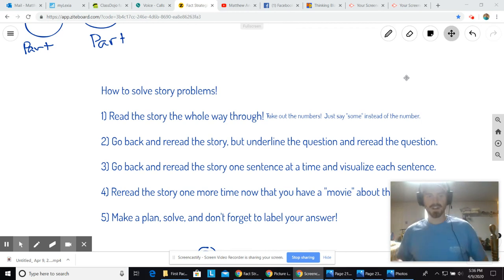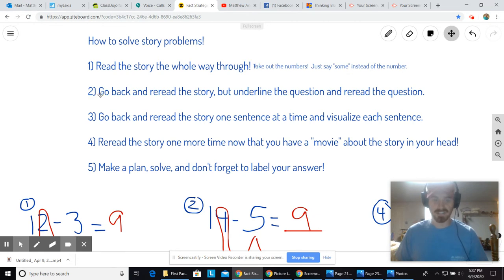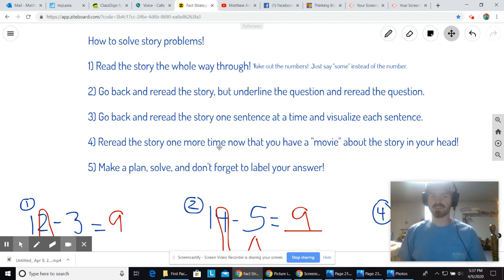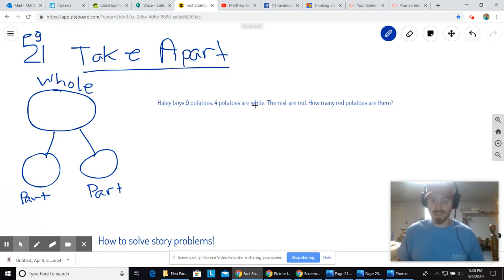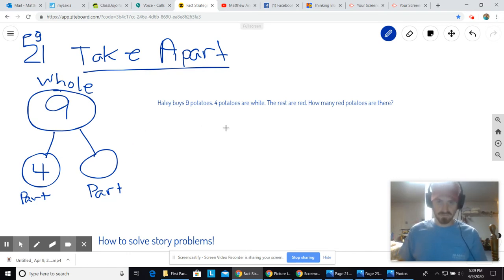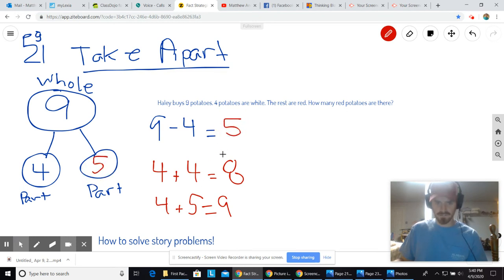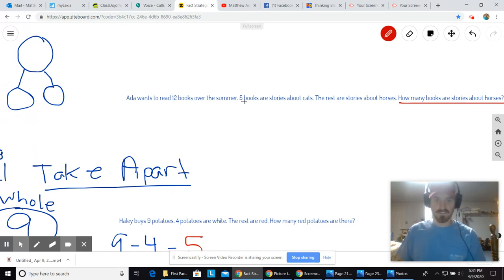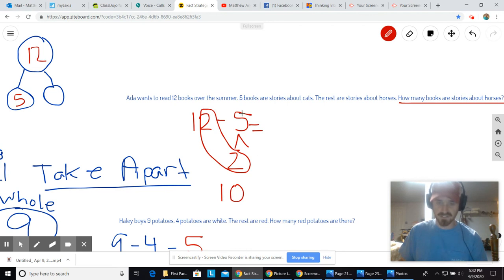Take-Apart Word Problems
Video on Take-Apart Problems!